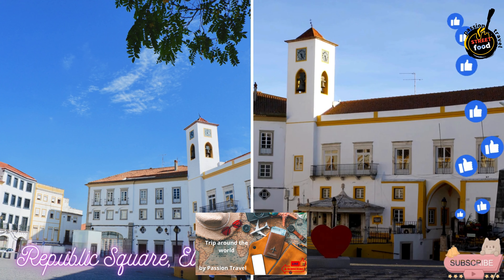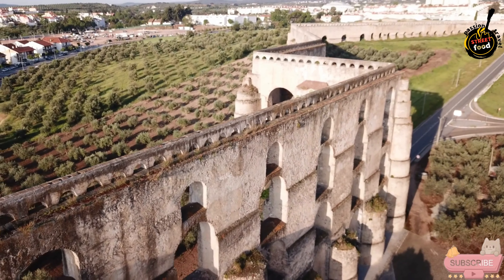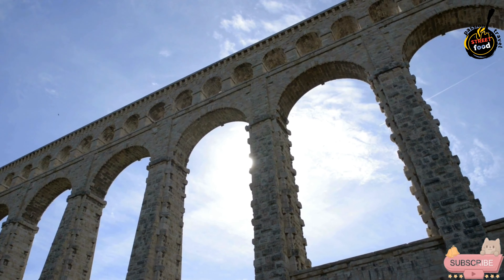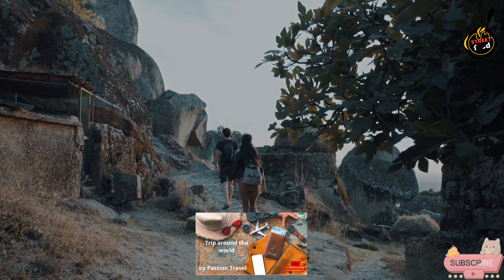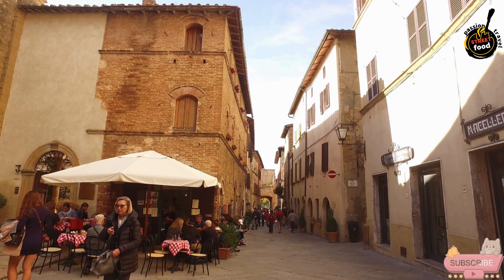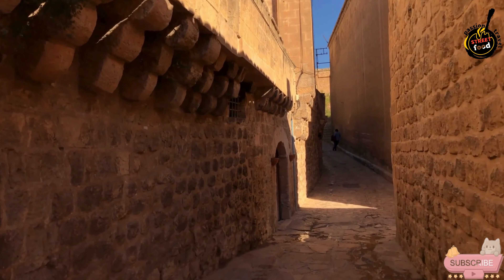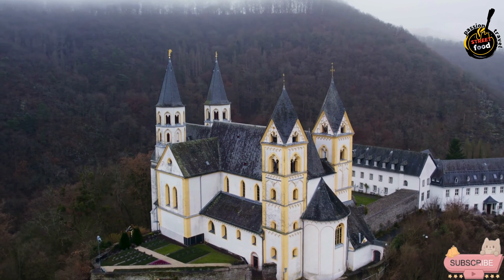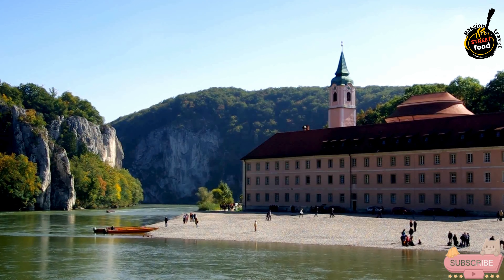Portalegre A Memorable Escape in Alentejo Explore Portalegre History and Flavors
Portalegre offers a captivating blend of history and charm in Portugal's Alentejo region. Wander through its picturesque streets, savor traditional Portuguese cuisine, and immerse yourself in the city's rich cultural heritage. Whether exploring historic sites or enjoying local delicacies, Portalegre promises an unforgettable experience.

1. Republic Square, Elvas: A vibrant hub in Elvas, Republic Square showcases historical charm with its grand architecture and bustling local life, anchored by the impressive Church of São Brás.
2. Mulberry Aqueduct: The Mulberry Aqueduct stands as a magnificent 17th-century engineering feat, stretching across the landscape with its elegant arches and providing a glimpse into Elvas' historical water supply.
3. Fortress of Elvas: The Fortress of Elvas is an expansive and well-preserved example of military architecture, featuring extensive defensive walls and bastions that reflect its strategic importance in Portugal's history.
4. Around the Alleys: Wandering through Elvas' narrow alleys reveals a picturesque blend of traditional buildings, charming local shops, and hidden historical gems, capturing the essence of this quaint Portuguese city.
5. Cluny Abbey: Cluny Abbey, a medieval architectural marvel in Burgundy, France, once stood as a powerful center of religious reform and culture, now remembered for its grand scale and historical significance.

Portalegre, nestled in Portugal's Alentejo region, invites travelers to experience its unique charm and historical richness. Stroll through its narrow, cobblestone streets, where traditional architecture and vibrant local culture come to life. Savor authentic Portuguese cuisine at local eateries and uncover the city's storied past through its historic landmarks and museums. Whether you’re drawn to its culinary delights or its fascinating history, Portalegre offers an enriching journey that combines the best of both worlds.

00:00 intro
00:13 Republic Square, Elvas
01:22 Mulberry Aqueduct
02:52 Fortress
05:01 Around the alleys
07:04 Cluny Abbey
republic square, elvas
mulberry aqueduct
around the alleys
cluny abbey